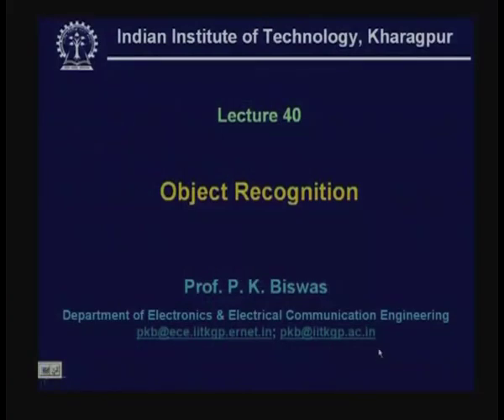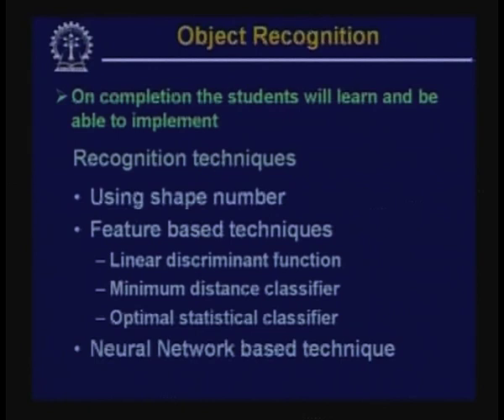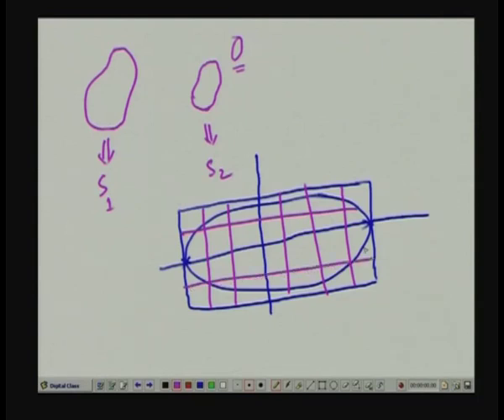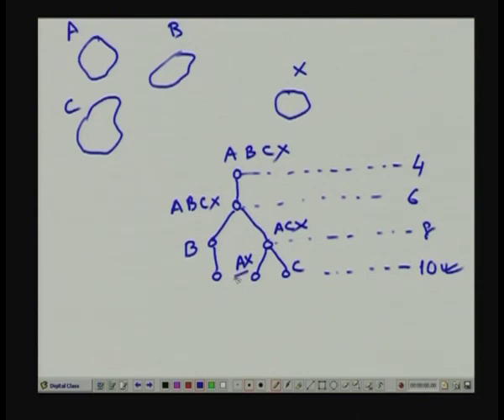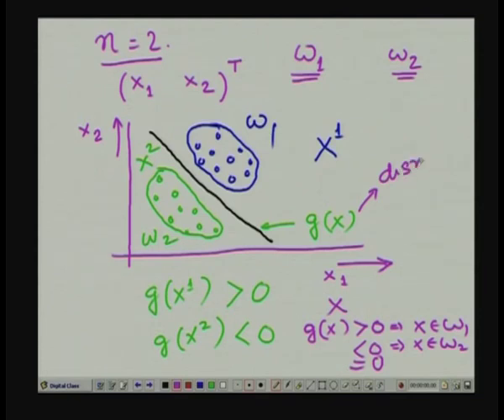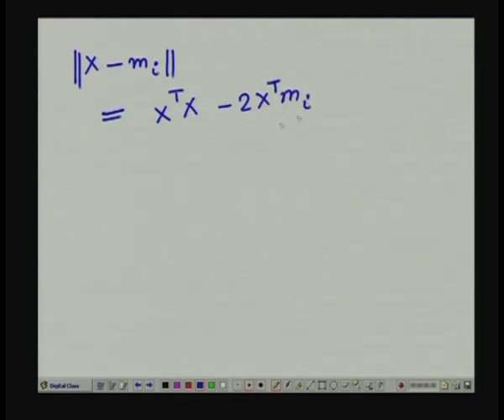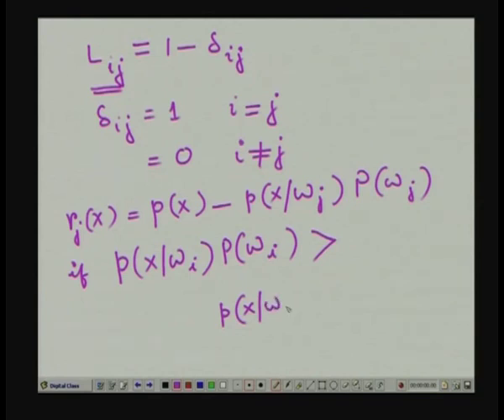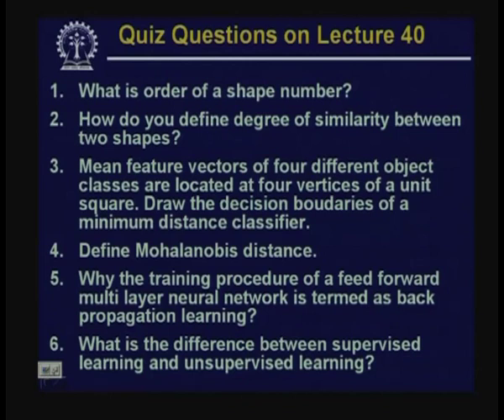Digital Image Processing